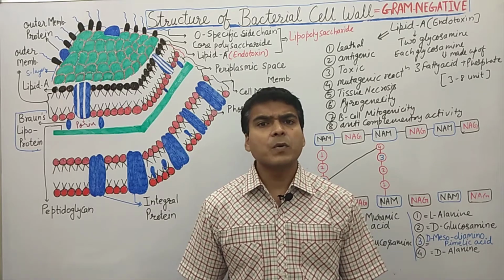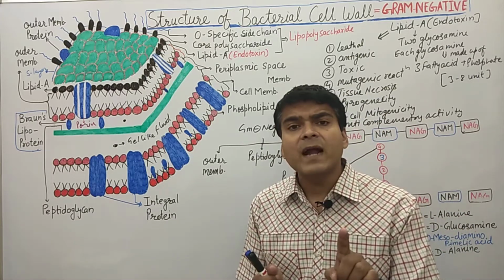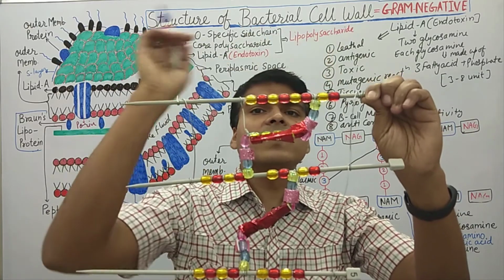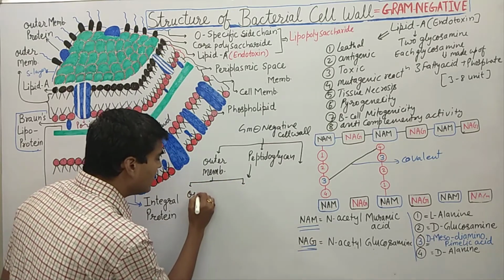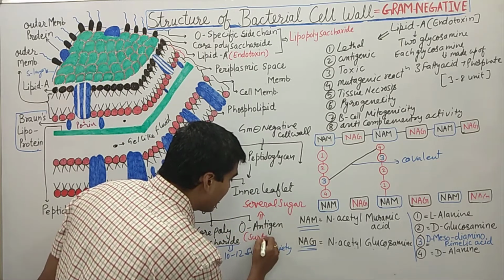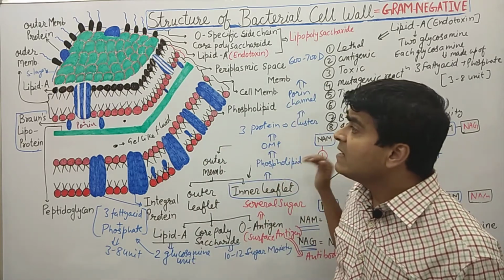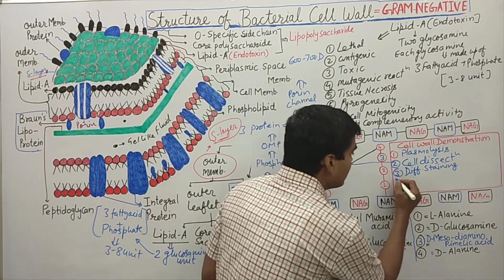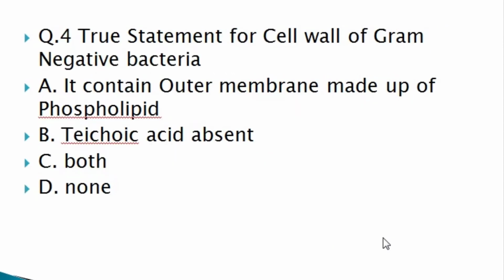Gram Negative Bacteria Cell Wall Structure | Gram Positive VS Gram Negative | MCQ for GPAT, NET, SSC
In this lecture Cell Wall of Gram Negative Bacteria discuss With the help of Model made at Home.
Gram Positive vs. Gram Negative Bacteria difference discuss from 19th minute to 21th minute of lecture

*MCQ also discuss at the end of lecture*.

Q.1 Cell wall of Gram Negative bacteria Contain
A.
B. Periplasmic space
C.
D. All

Q.2 True about Peptidoglycan of  Gram Negative bacteria
A. 1- 2 layer & 2 nanometer thick
B. 100- 200 layer & 20 nanometer thick
C. 30- 50 layer & 200 nanometer thick
D. All

Q.3 True about Gram Negative bacteria cell wall
A. Meso diaminopimelic acid is present at third position of tetrapeptide side chain ascended from NAM molecule
B. Pentagycline bridge is absent
C. The tetrapeptide side chain are directly linked to each other by the covalent linkage between D-Alanine of one chain with Meso diaminopimelic acid of the adjacent chain
D. All

Q.4 True Statement for Cell wall of Gram Negative bacteria
A. It contain Outer membrane made up of  Phospholipid
B. Teichoic acid absent
C. both
D. none

Q.5 True Statement for  Lipopolysaccharide of Cell wall of Gram Negative bacteria
A. It contain LIPID A or Endotoxin
B. It contain  Core polysaccharide
C. It contain O – side chain (O-Antigen)
D. All are true